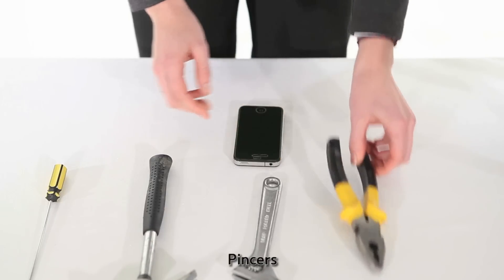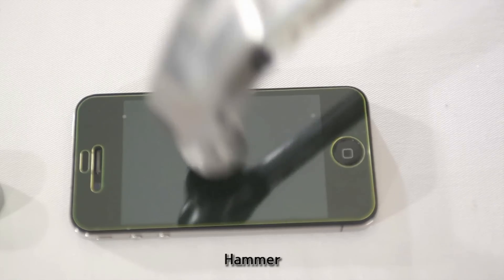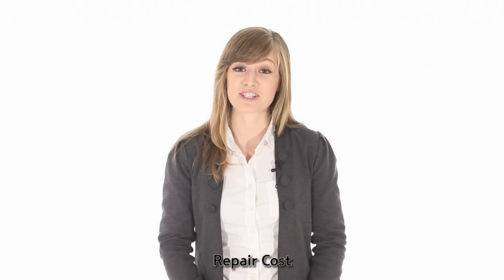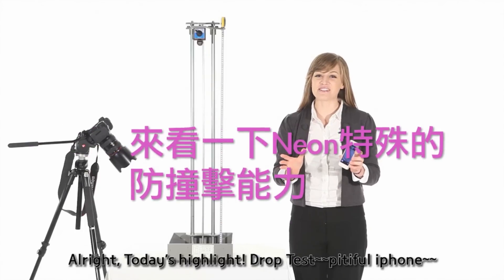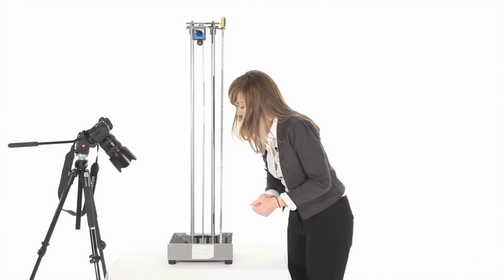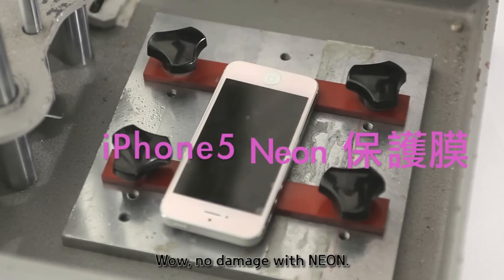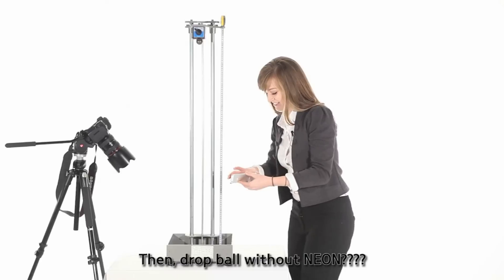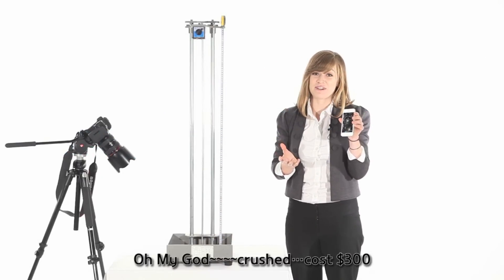(中文) Neon 防刮，鐵鎚敲擊，鋼珠撞擊測試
Neon Film 防撞擊，高硬度，高品質光學保護貼，8H高硬度，超易貼，無氣泡，耐金屬刮傷測試，保護你的手機螢幕，一張保護貼避免心痛的破損一個動輒上萬元的保護玻璃外加螢幕